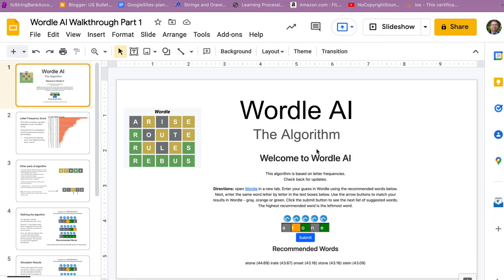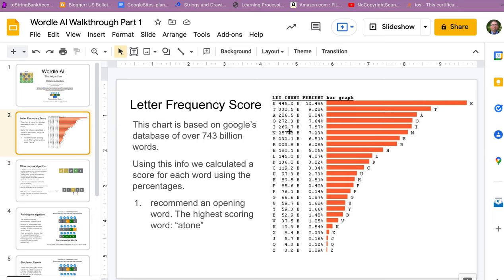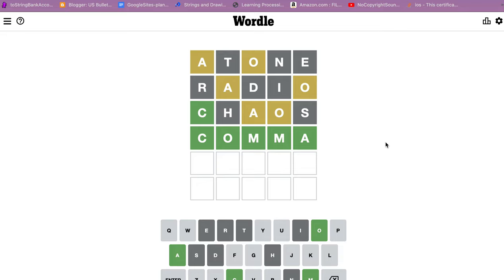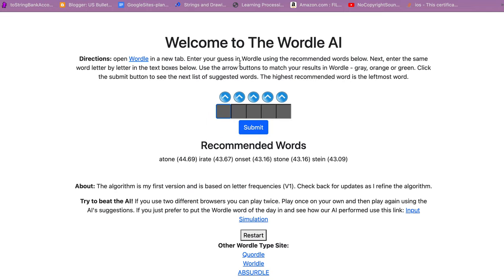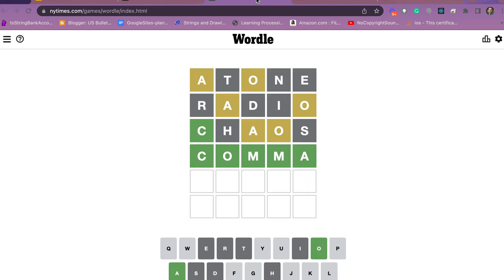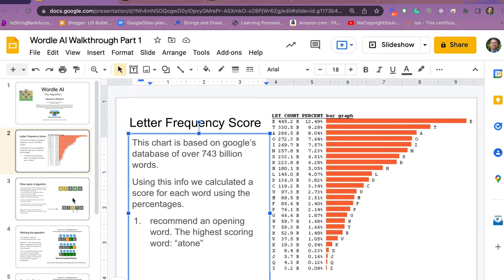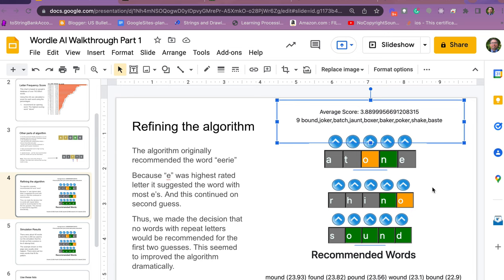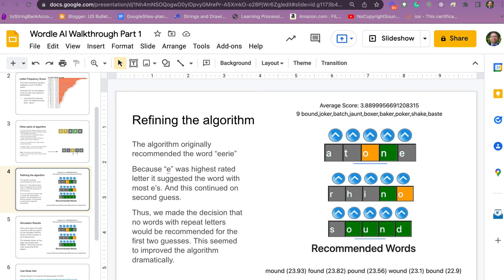Wordle AI Algorithm Part 1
In this video I describe the algorithm I created to solve the Wordle word of the day. In the next video I will review the code which was programmed in both Java and HTML / Javascript.